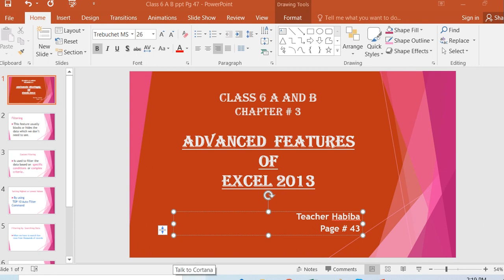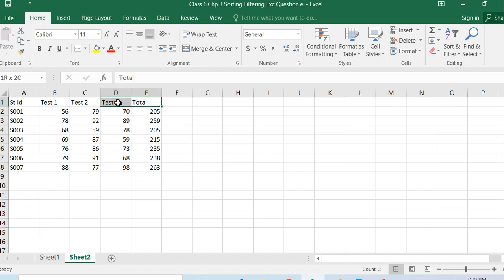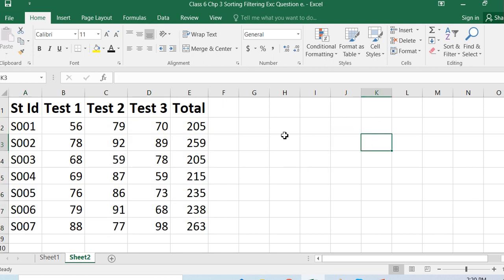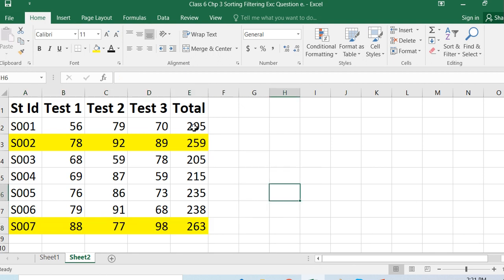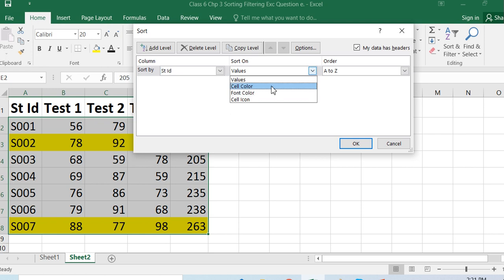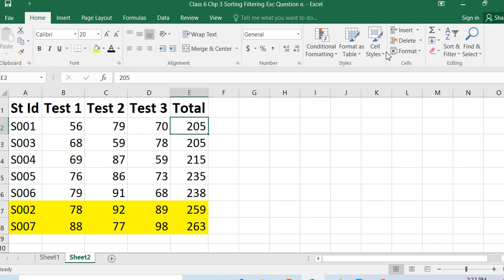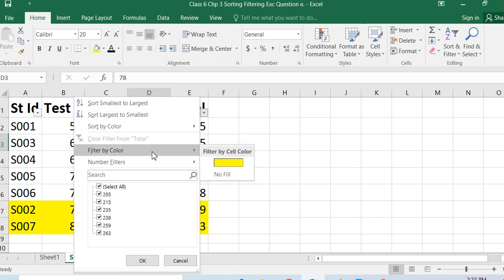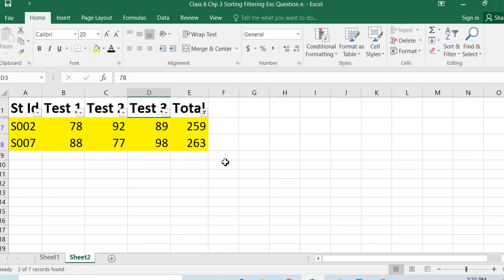Advance features of Excel Class 6 Computer